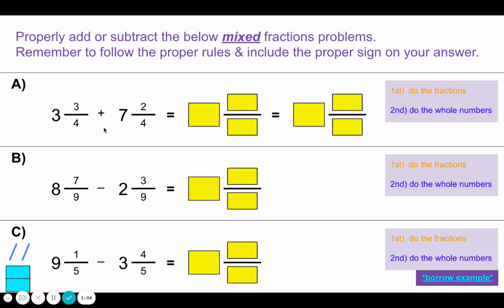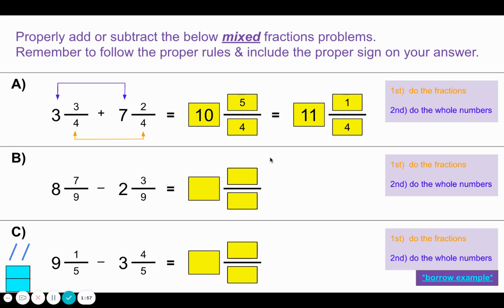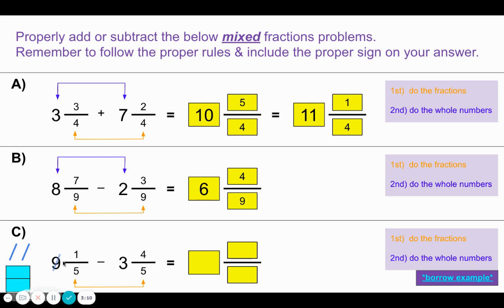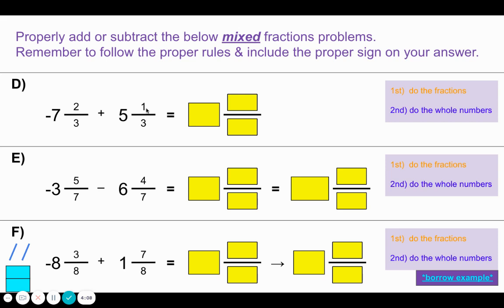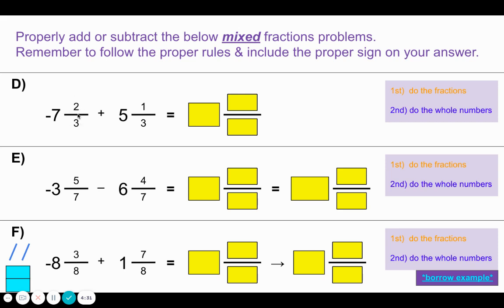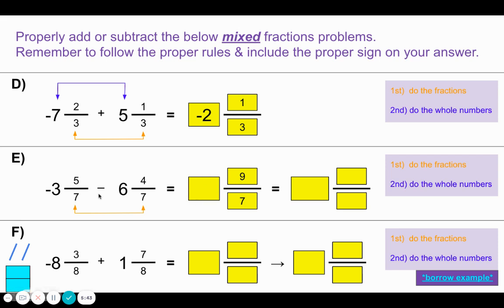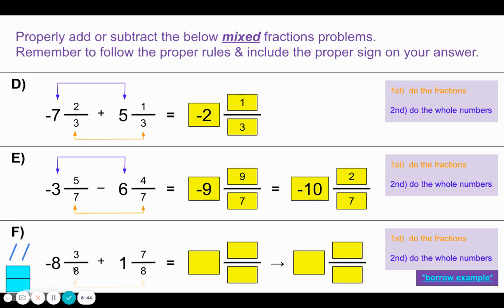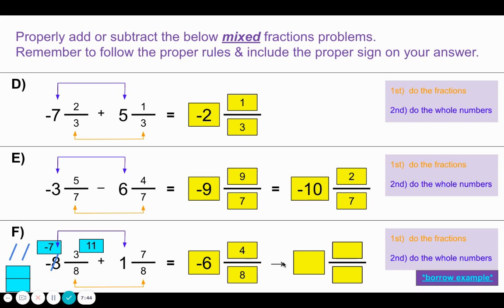12/2/21__lesson__part 2